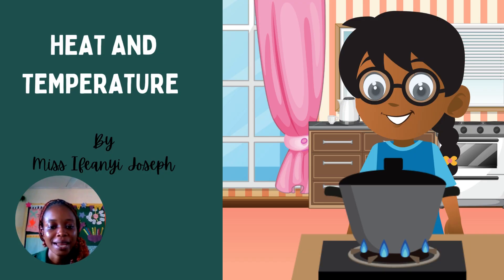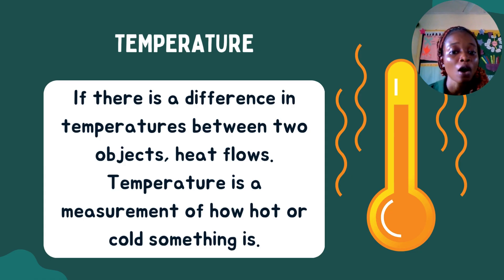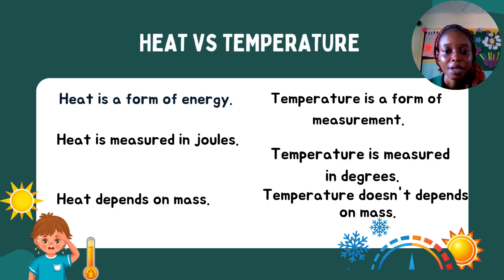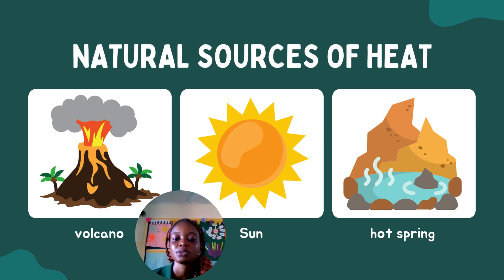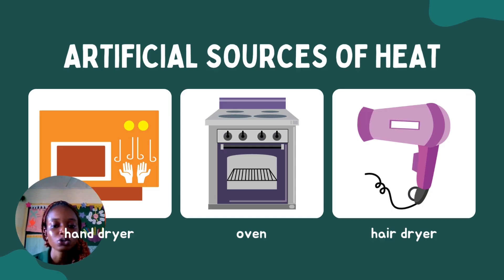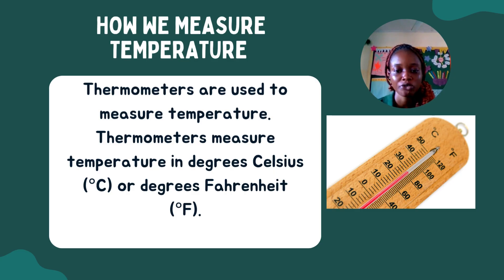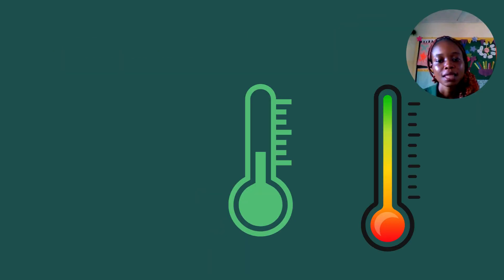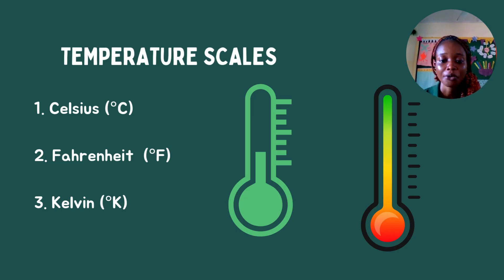🔥 Heat and Temperature | Differences, Measurement & Effects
Understand the key differences between heat and temperature, how each is measured, and their roles in everyday life and scientific processes. Learn with clear examples and simple explanations.